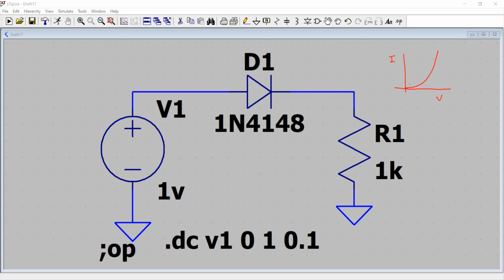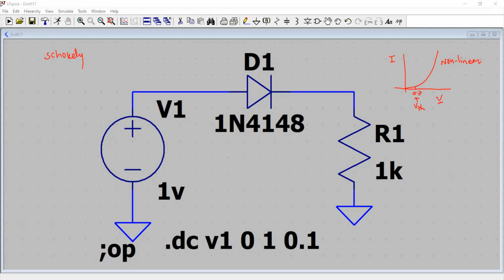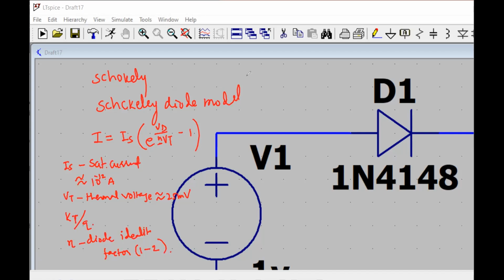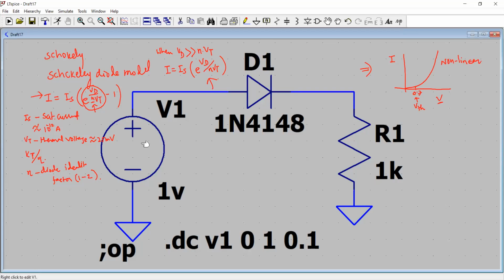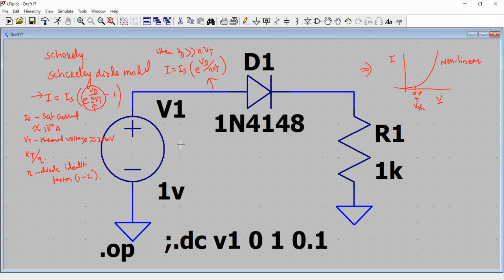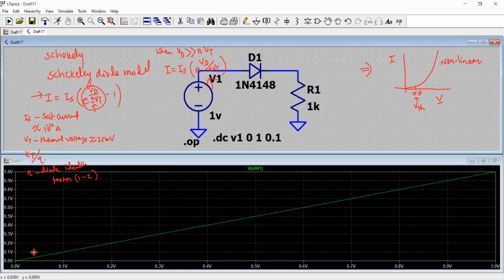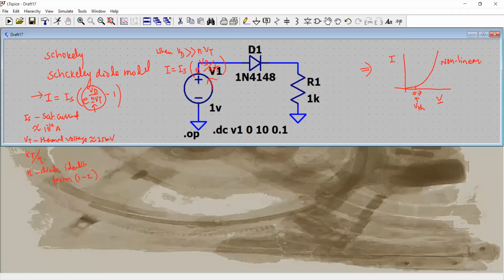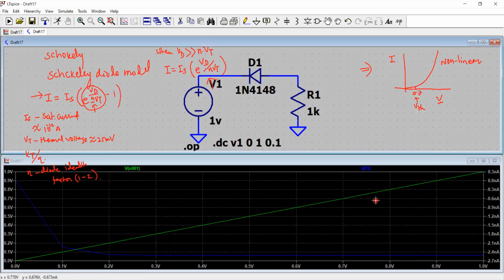Understanding Diode Behavior: Shockley Diode Model Explained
Description:
Welcome to today's video where we delve into understanding the behavior of a diode, specifically exploring the current-voltage relationship using the Shockley diode model. We'll break down the exponential behavior of current flow through a diode, touching on its saturation current, thermal voltage, and ideality factor.

In this video, we'll cover:

The exponential rise in current as voltage across a diode increases beyond its threshold voltage.
Introduction to the Shockley diode model, explaining its key components like saturation current and thermal voltage.
Practical simulation of diode behavior using SPICE models, including forward and reverse characteristics.
Graphical representation of current-voltage curves and analyzing the operating point of the diode circuit.
Whether you're a beginner or looking to deepen your understanding of semiconductor devices, this video provides both theoretical insights and practical demonstrations. Happy learning! 🌟